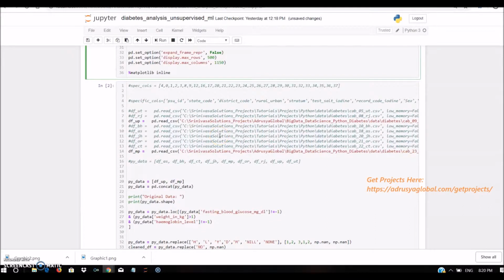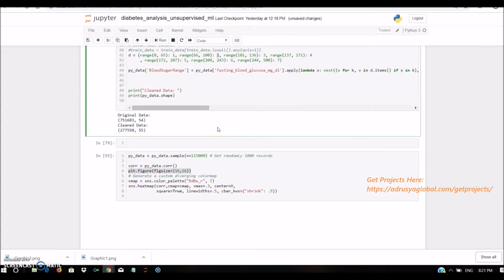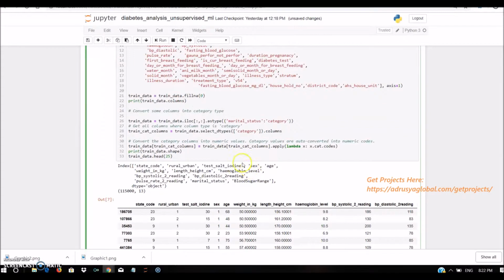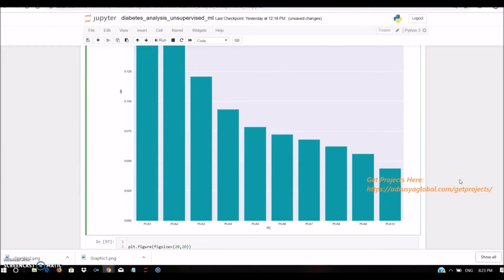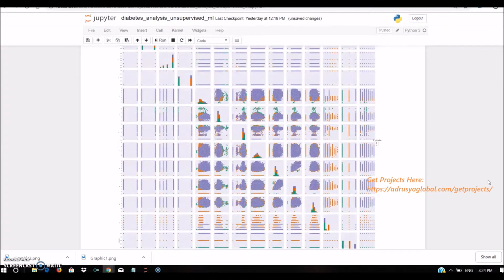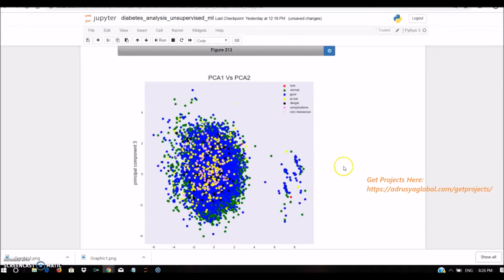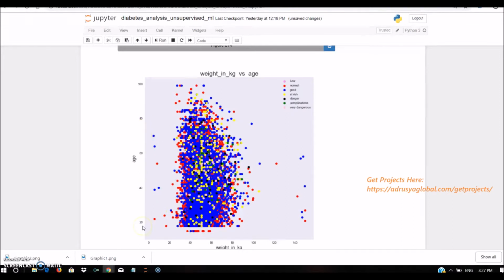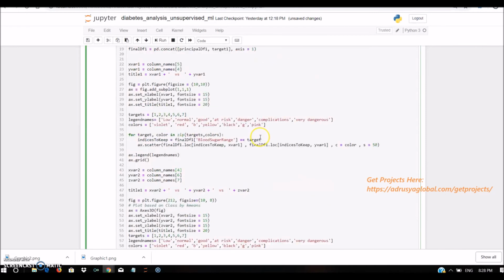Project – Big Data Comparative Analysis on Diabetes Data (AGP13302) - Setup Demo Video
Project – Big Data Comparative Analysis on Diabetes Data (PCA, K-Means, Python, Jupyter, Machine Learning, Unsupervised Learning) (AGP13302) - Setup Demo Video